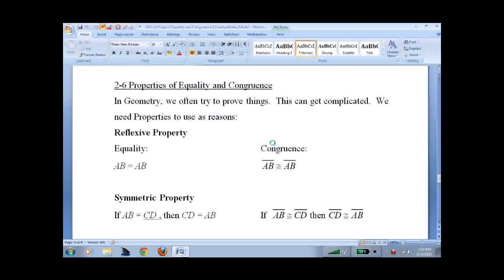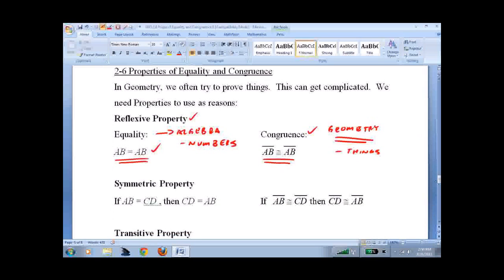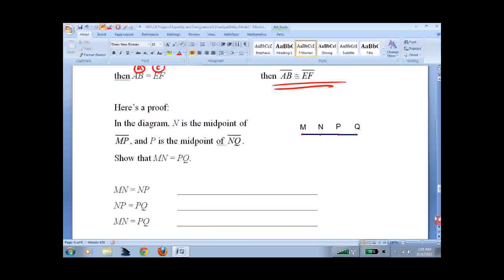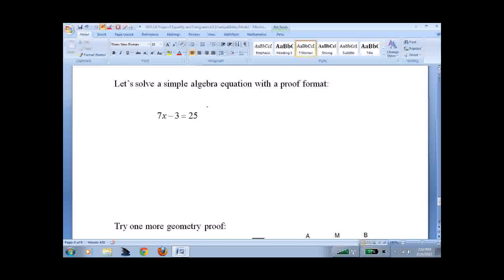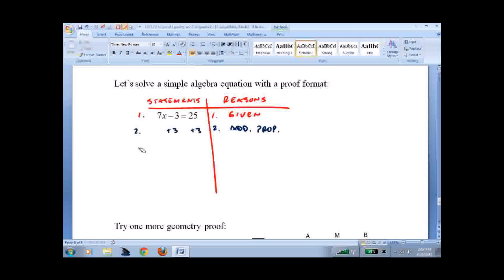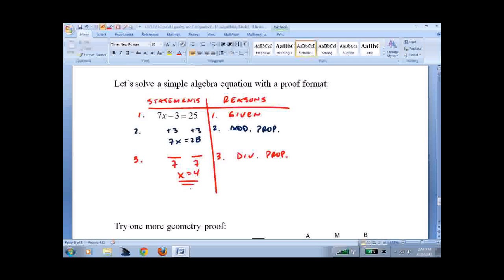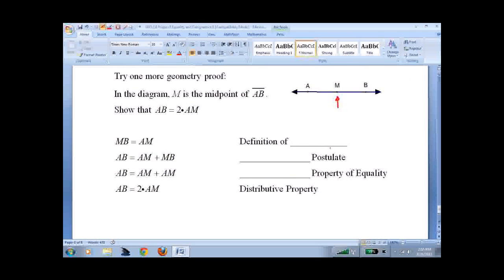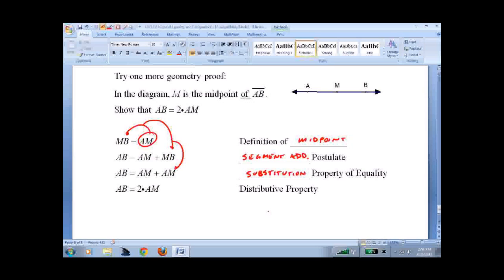GEO 2 6 Properties of Equality and Congruence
Geometry lesson on simple properties of equality and congruence